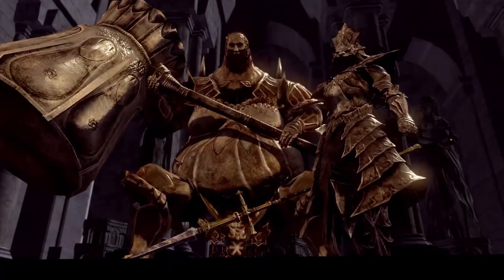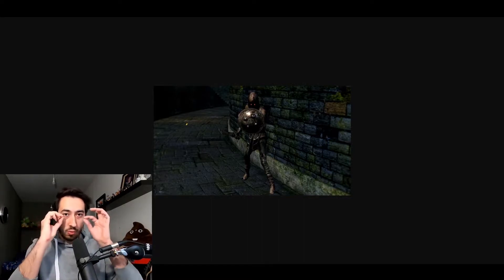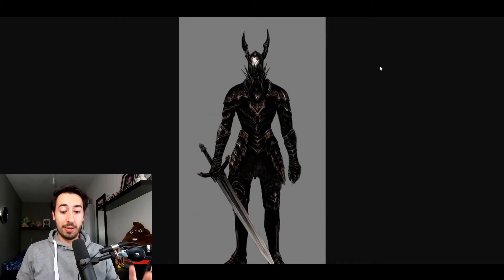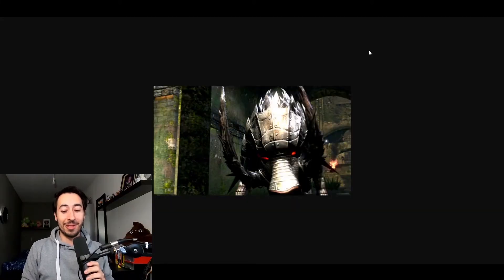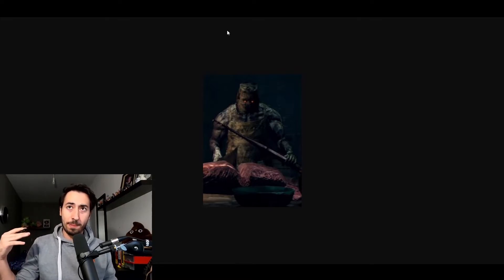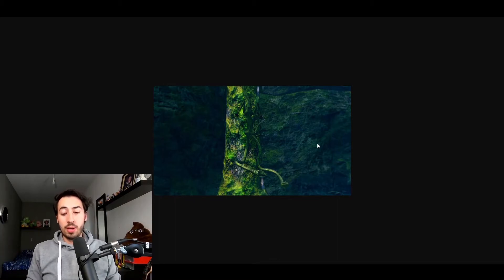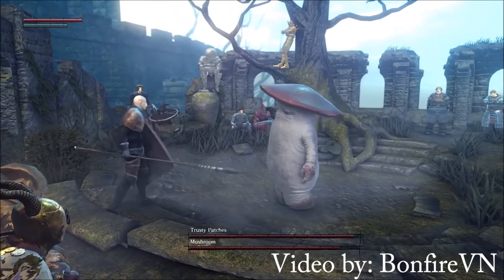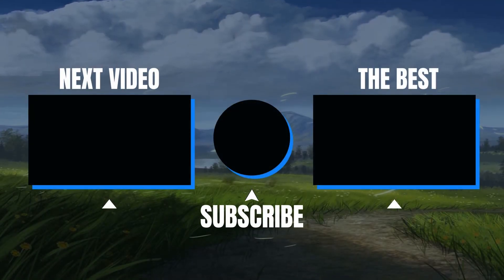Design Review - Dark Souls 1 Enemies (PART 1)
In this video I will review Dark Souls 1 enemies and talk about what I like and don't like about them.

- TIMESTAMPS⏰
0:00​ - Intro
0:41 - Hollow
2:28 - Undead Soldier
2:57 - Undead Assassin
3:40 - Undead Dog
4:53 - Rat
5:20 - Black Knight
6:16 - Havel the Rock
7:52 - Balder Knight
8:56 - Armored Boar
9:29 - The Channeler
10:04 - Titanite Demon
10:55 - The Butcher
11:41 - Slime
13:40 - Basilisk
14:28 - Ents
15:07 - Tree Lizard
15:39 - Skeleton
16:06 - Crystal Golem
16:23 - Hydra
16:50 - Great Stone Knight
17:15 - Great Feline
17:34 - Possessed Tree
17:46 - Frog-Ray
18:17 - Mushroom People
18:53 - Infested Barbarian
19:39 - Infested Ghoul
20:03 - Mimic
21:25 - Outro